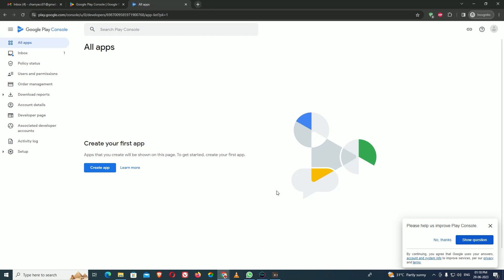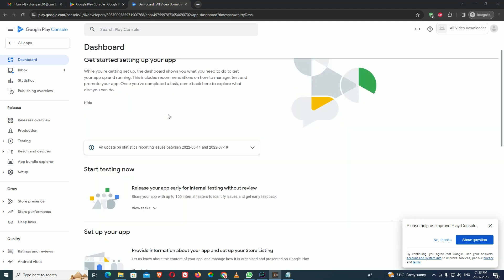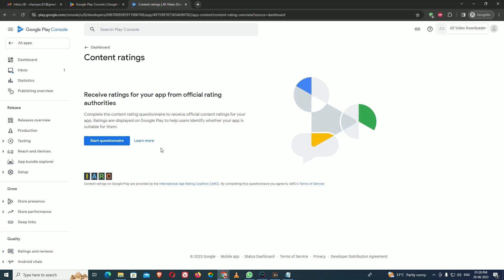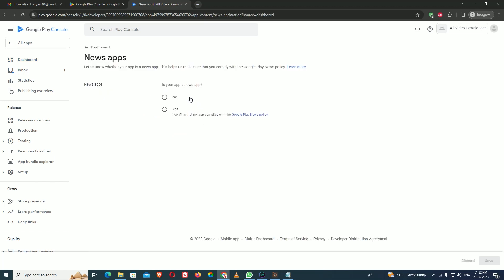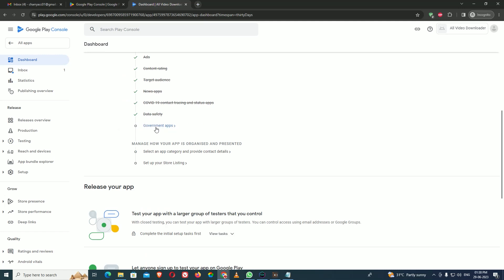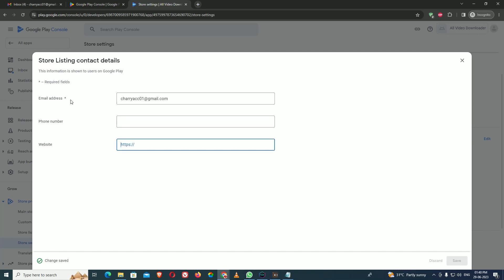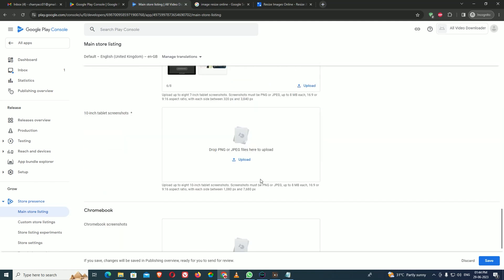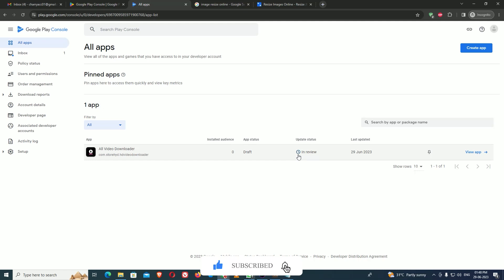How to publish app in google play console 2023 with google policy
To publish an app on Google Play Console in 2023 while adhering to Google's policies, you can follow these general steps:

Create a Developer Account: Sign up for a developer account on the Google Play Console using your Google account.

Prepare Your App: Develop and test your app thoroughly to ensure it meets Google's policies and quality standards. Make sure your app complies with the Google Play Developer Program Policies regarding content, behavior, and design.

Build a Release: Generate a signed APK (Android Application Package) or app bundle file that is ready for distribution. Ensure that your app is properly signed with a valid digital certificate.

Create a New App Listing: In the Google Play Console, click on "Create Application" and enter the necessary information about your app, such as title, description, screenshots, and app category. Provide accurate and clear information to help users understand your app's purpose and functionality.

Set Pricing and Distribution: Choose whether you want to offer your app for free or set a price. Select the countries where you want your app to be available. You can also set distribution options like whether your app is available to all users or limited to specific devices, regions, or carriers.

Upload Your App Release: Navigate to the "Release" section of the Play Console, then select "Create Release." Upload your signed APK or app bundle file and fill in the release details, including release notes and version number. Ensure that your app complies with the technical requirements and guidelines specified by Google.

Test on Internal or Closed Tracks: Before releasing your app to the general public, you can distribute it to a limited group of users for testing. Use the "Internal Testing" or "Closed Testing" tracks to share your app with specific testers or a small set of users to gather feedback and identify any potential issues.

Prepare Store Listing and Assets: Create an eye-catching and informative app icon, promotional graphics, screenshots, and videos. These assets should accurately represent your app and comply with the Google Play Store listing guidelines.

Review and Publish: Once you have completed all the required information and your app is ready for release, submit it for review. Google's review process ensures compliance with policies and guidelines. Be patient during this stage, as the review process can take some time.

Manage Updates and Maintain Compliance: After your app is published, you can make updates by uploading new versions of your APK or app bundle. Ensure that each update complies with Google's policies and guidelines. Monitor user reviews and feedback to address any issues promptly and improve your app's user experience.

Remember to familiarize yourself with Google Play Developer Program Policies and stay up to date with any policy changes that may occur over time. Following these steps should help you publish your app successfully on Google Play Console while complying with Google's policies in 2023.